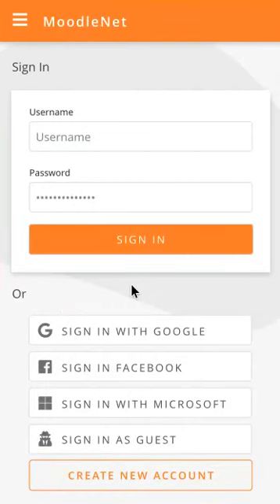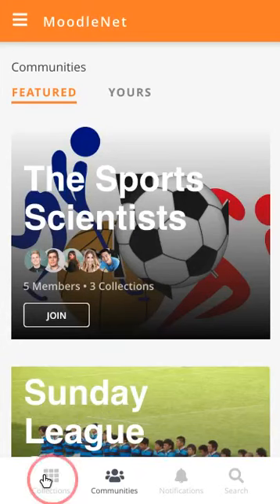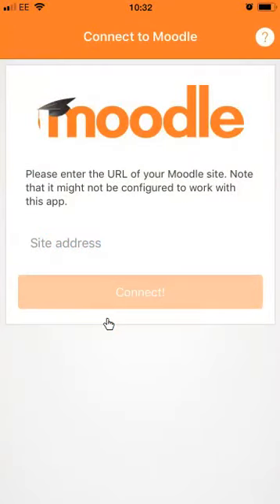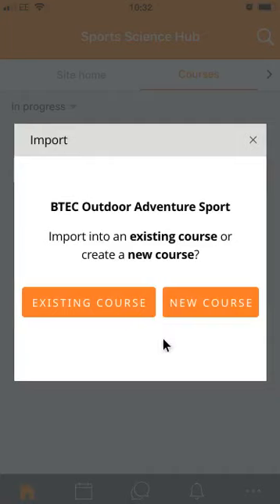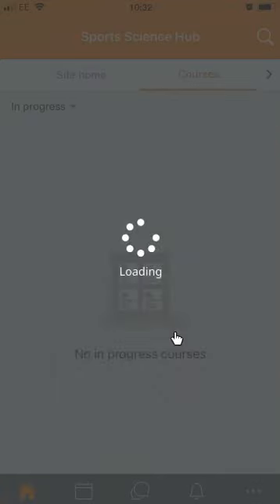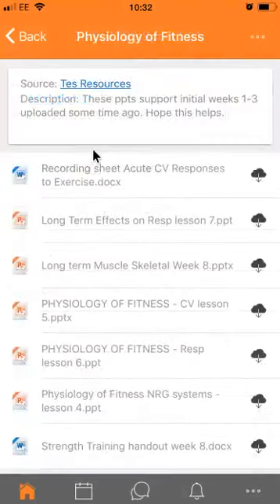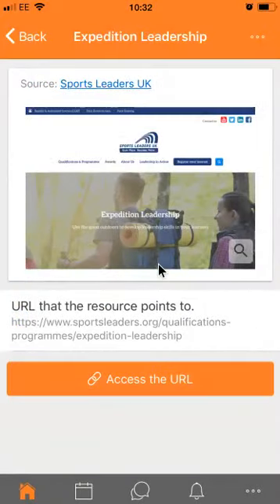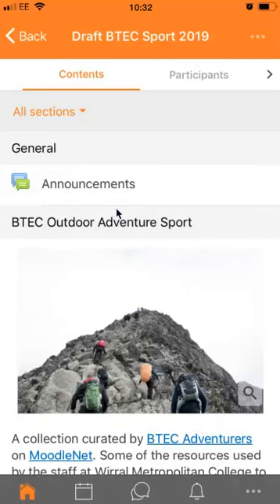Moodlenet UX milestone 2 screencast 4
In this fourth and final screencast from our work with Outlandish on UX Milestone 2, we’re demonstrating an example of the user flow for sending a MoodleNet collection to a Moodle site. Remember, this is a prototype with no code behind it.